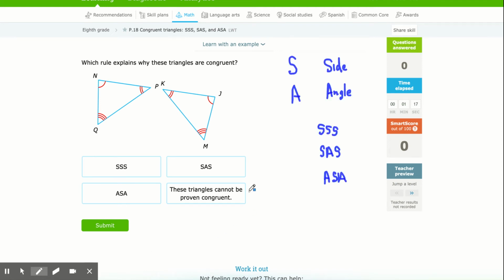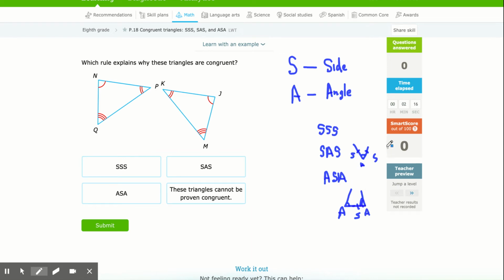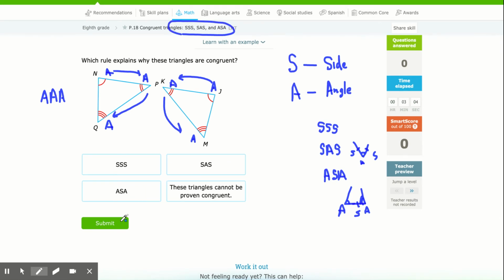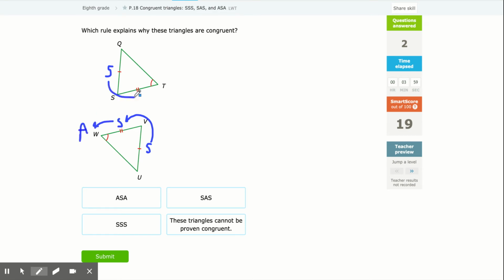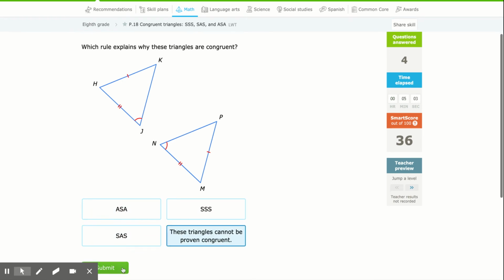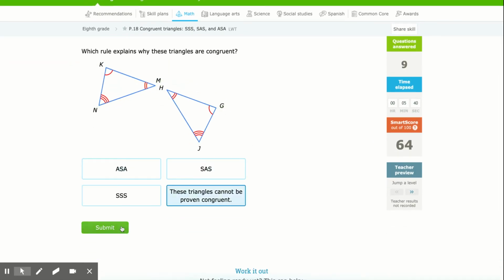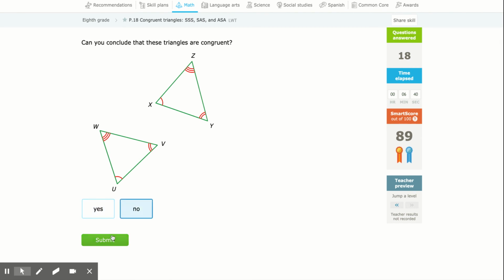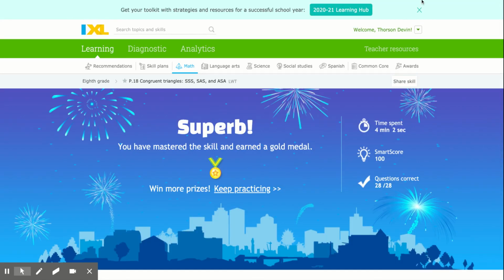IXL | Congruent triangles: SSS, SAS, and ASA | 8th grade math